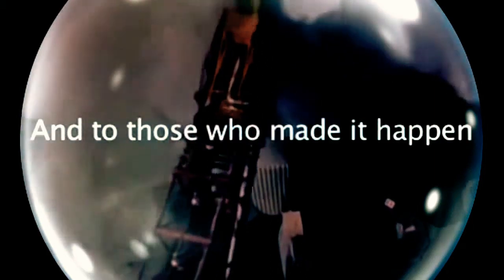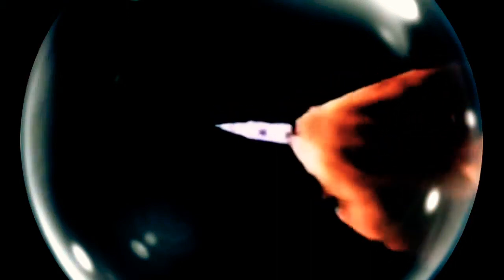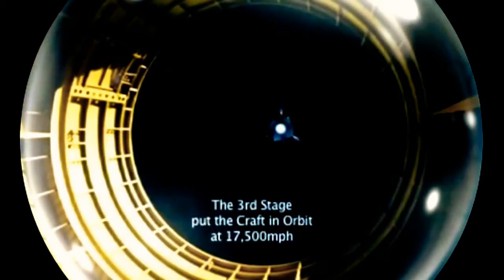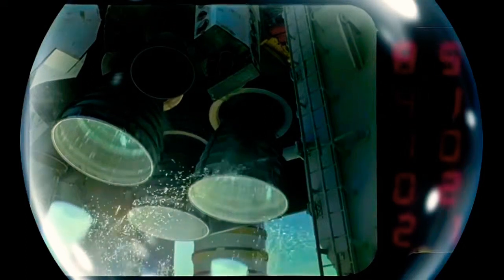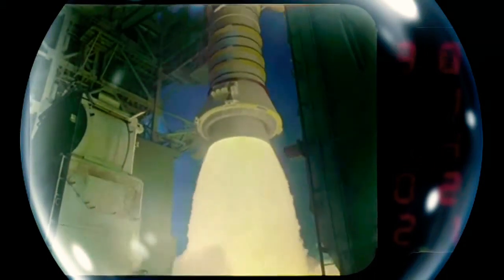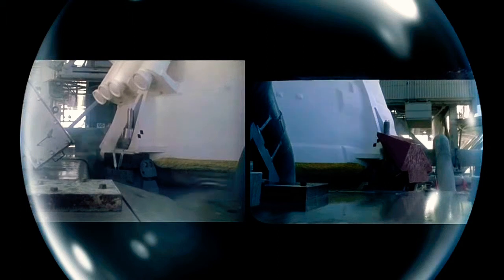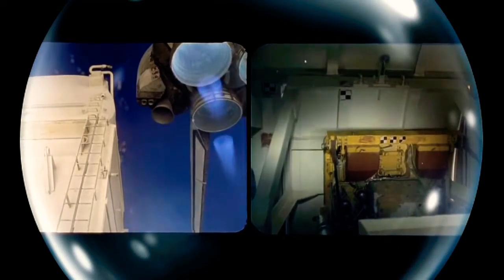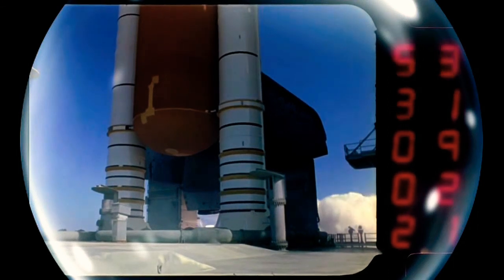A TRIBUTE TO THE ATLAS/SATURN 5 HEAVY ROCKET...EPIC SOUNDS AND IMAGES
NASA's huge new Space Launch System (SLS) rocket will indeed be the most powerful booster ever built, agency officials said.

There's been some confusion and controversy about this claim ever since the SLS — which NASA is developing to get astronauts to Mars and other deep-space destinations — was announced in September 2011.

NASA officials have long maintained that the most muscular form of the SLS will be capable of lifting 143 tons (130 metric tons) of payload to low-Earth orbit (LEO). That's where the confusion comes in: The LEO capacity of the agency's famous Saturn V moon rocket was about 154 tons (140 metric tons),